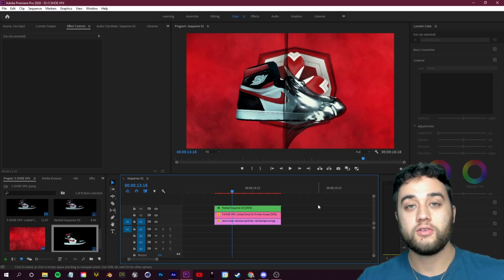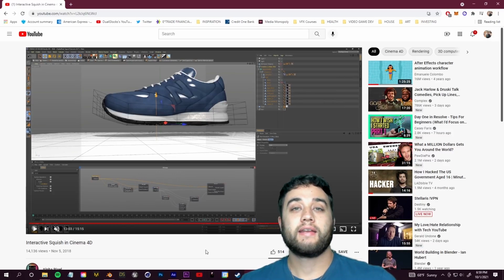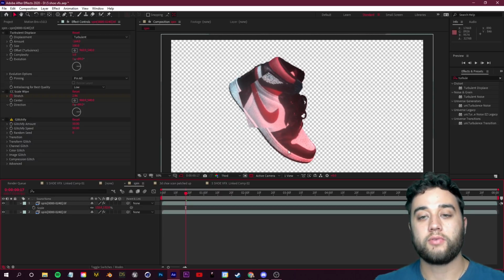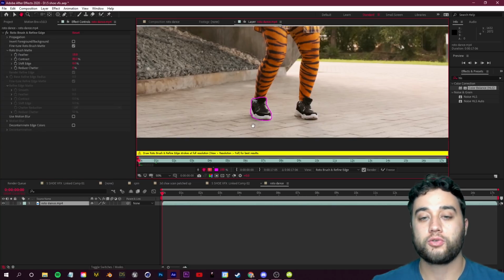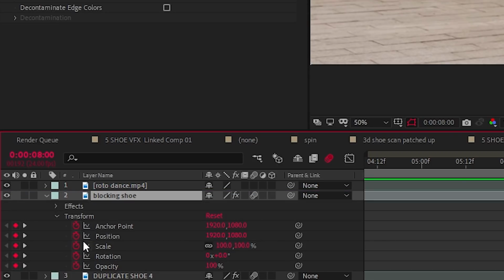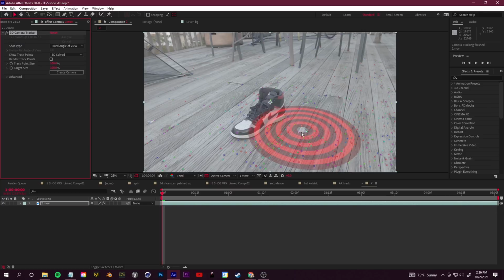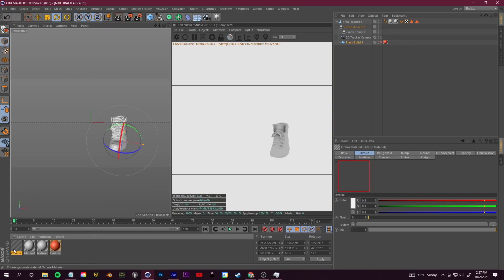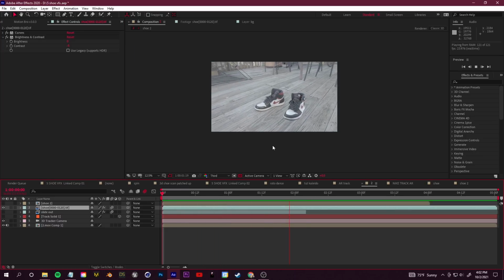5 INSANE SNEAKER AD VFX Tricks Tutorial ! Adobe Ae + 3D Nike, Puma, Converse Ads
5 INSANE SNEAKER AD VFX Tricks Tutorial ! Adobe Ae + 3D Nike Ad Product Video
THUMBNAIL CREDIT: Giusy Amorouso

In today's video, I'll show you some VFX tricks you can learn from Sneaker ad videos (Nike,Puma,Converse)! We'll go over everything from shooting your shoes or the alternative I used (3D scanning with iphone app). We'll also talk about Ae tricks everything from masking and roto to make the shoes fly around or AR tracking your 3D shoe in your scenes. Enjoy!

TIMESTAMPS -
0:00 - Intro
0:25 - Breakdown
1:00 - How to get shoe assets
1:20 - How I 3D scan shoe
2:25 - How I cleaned up 3D scan using blender
3:17 - Benefit of 3D shoe model
4:30 - Distortion effects in Ae
6:33 - Using Masking for shoe ad
8:56 - Puma flying shoes effect in Ae
13:47 - Mograph stuff and ae cameras to control scene
15:50 - AR tracking your 3D shoe into real life footage